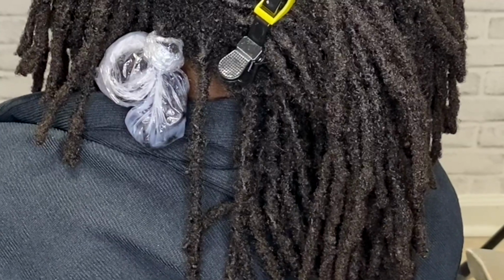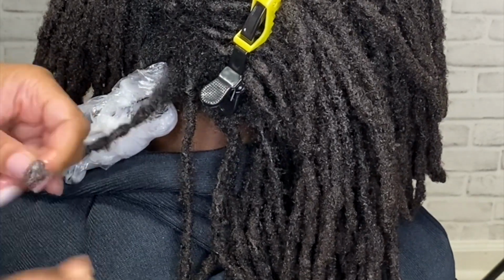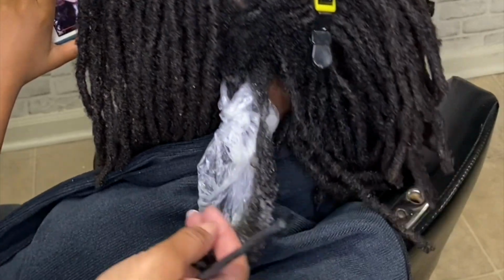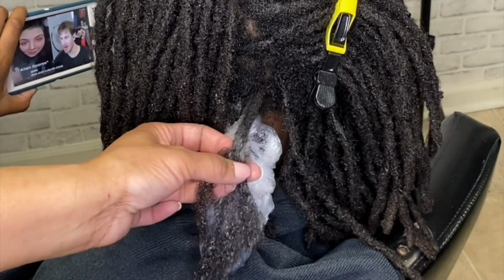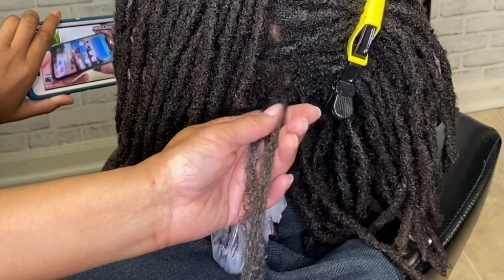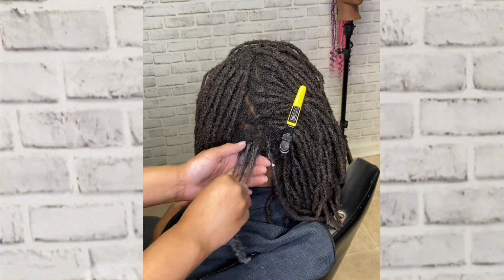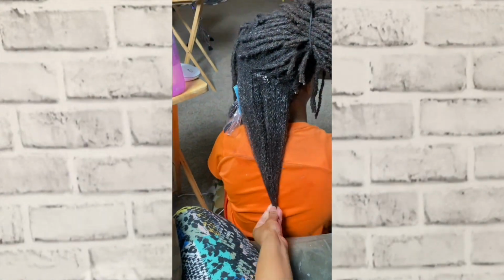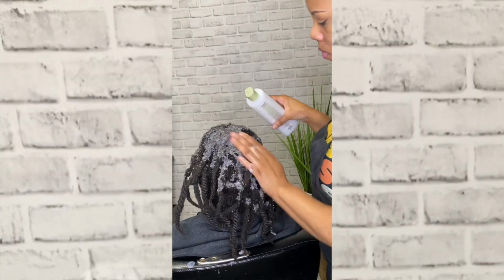♡ TnC -107 ♡ Combing out locs - After 5years we removed my sons locs "NO CUTTING" | Loc Tutorial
Hey Coily Gang,

After 5 years my son decided he wanted a new look for middle school, so we combed out his locs! He had a total of 102 locs, anything for my son.  Here I just go over tips and tricks to help with maintaining length as we removed his locs without cutting his hair.